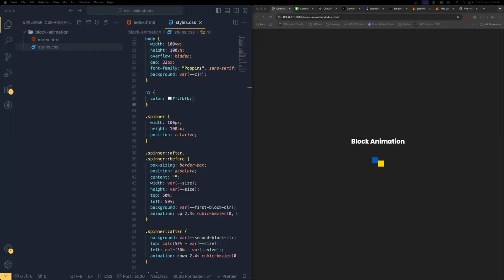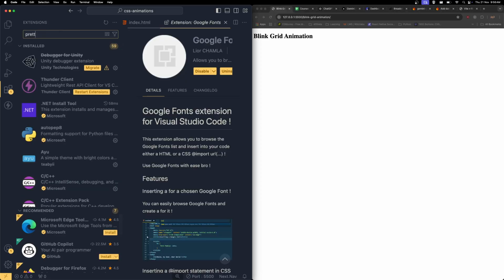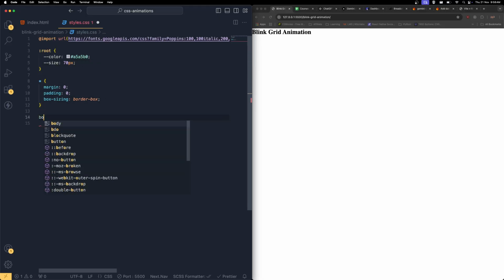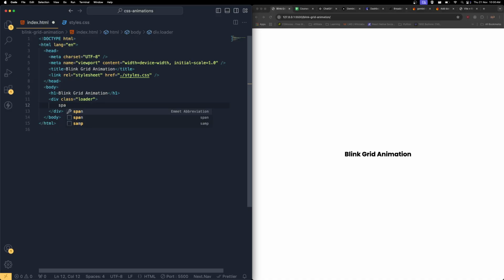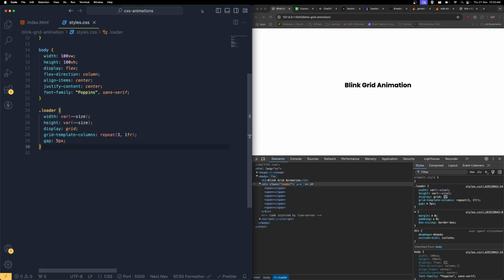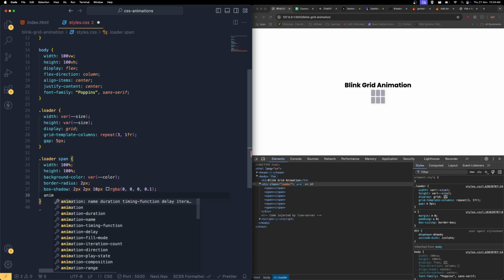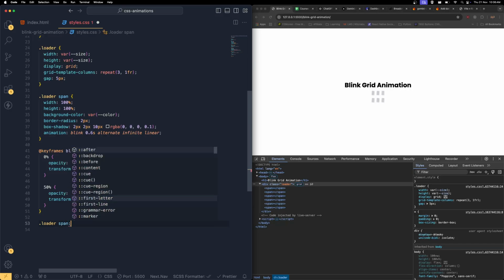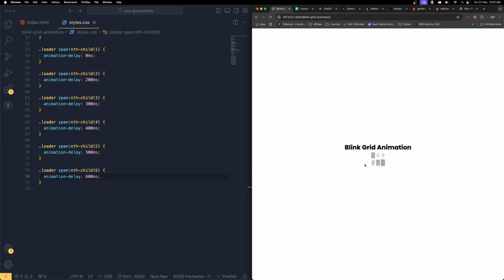🧱 Front-End Fundamentals Part 15 – Grid Blink ✨📐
Welcome to Part 15 of the Front-End Fundamentals series! In this session, we’ll explore the Grid Blink effect, a creative use of CSS Grid combined with animations to make grid items blink or highlight dynamically. This will help you understand how to mix grid layouts with CSS animations for interactive and eye-catching designs.

✅ What You’ll Learn in This Video:
✔️ Setting up a grid container and grid items
✔️ Applying CSS keyframe animations for blinking effects
✔️ Controlling animation speed, delay, and iteration
✔️ Combining grid positioning with animation timing
✔️ Building an interactive blinking grid pattern

💡 Why This Step Matters:
🔹 Teaches you how to integrate animations into structured grid layouts
🔹 Helps in creating attention-grabbing UIs (e.g., dashboards, loaders, or alerts)
🔹 Strengthens your CSS animation and layout skills simultaneously

In Part 16, we’ll take grid animations further by building a dynamic grid loader that can be used in real-world applications.